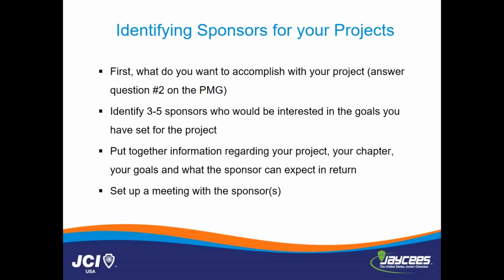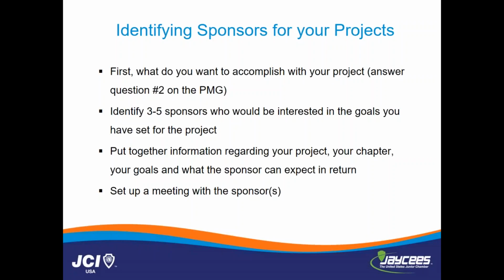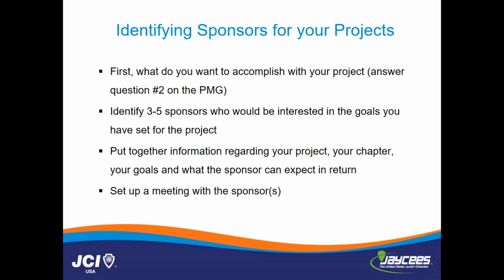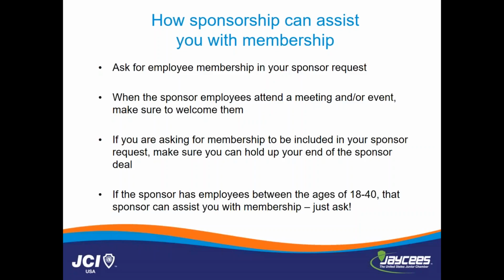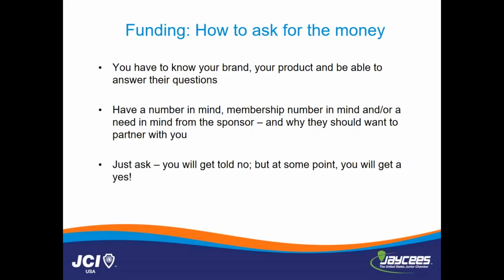Chapter Sponsorship: Membership and Money webinar